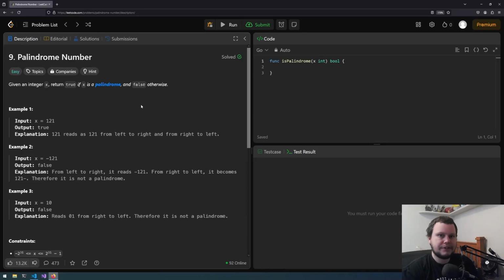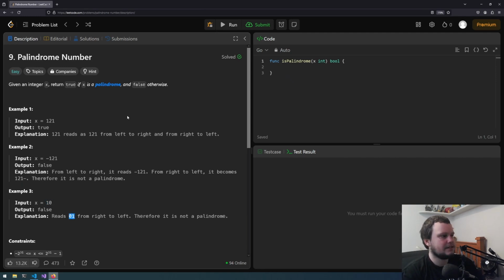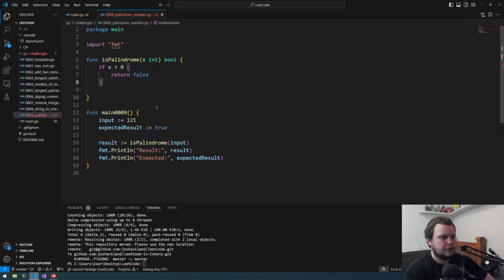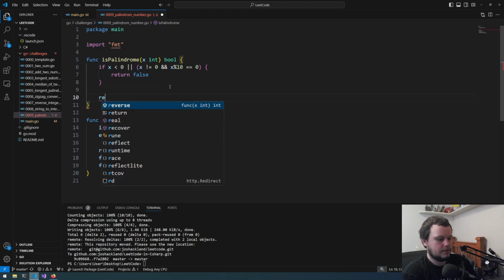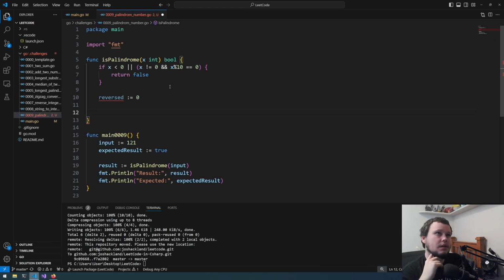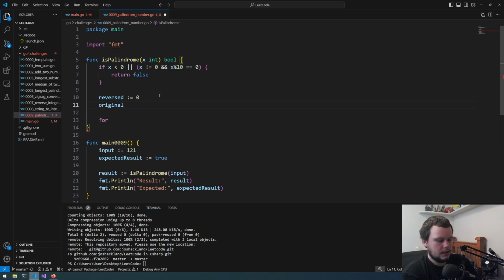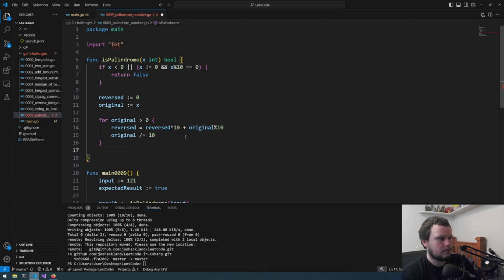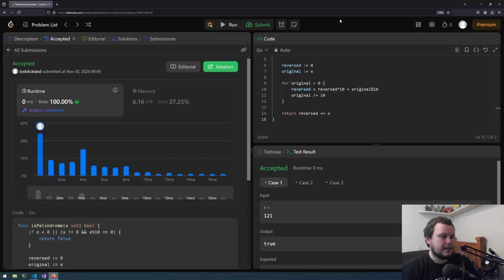LeetCode in Go | 9. Palindrome Number